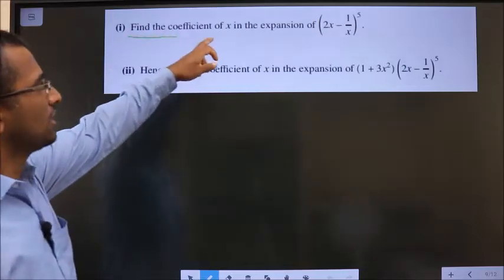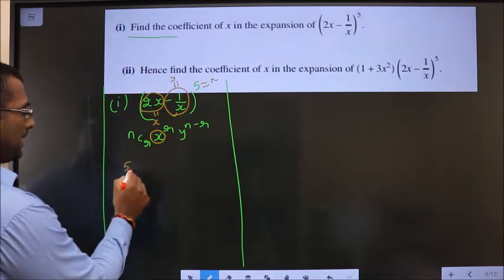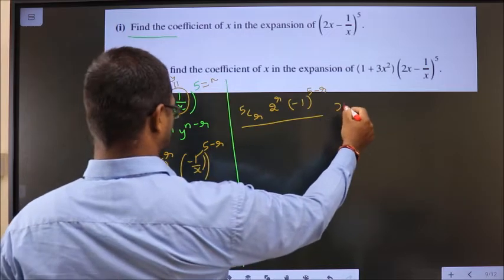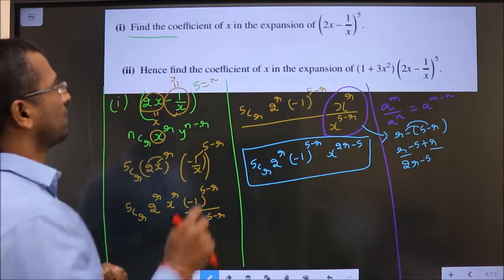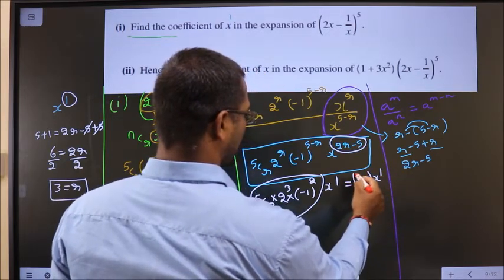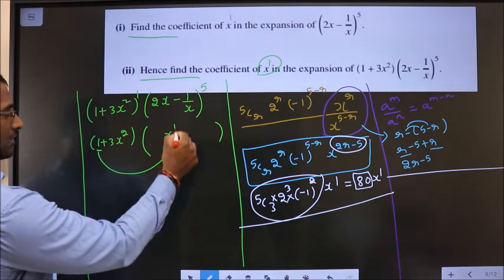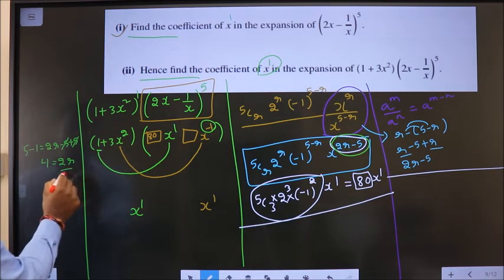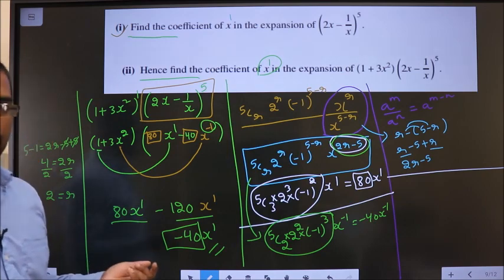BINOMIAL THEOREM FINDING COEFFICIENT